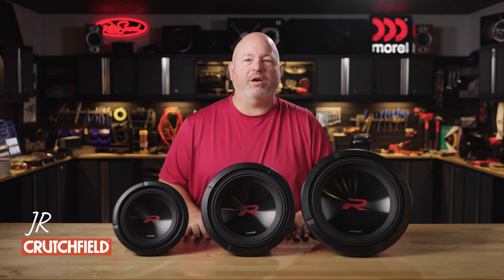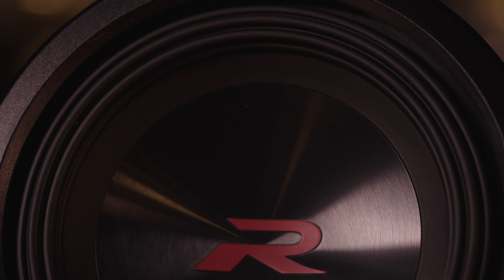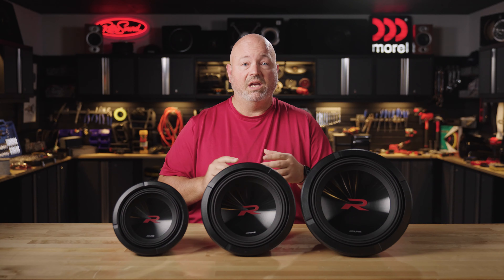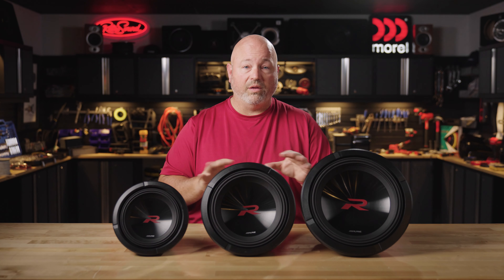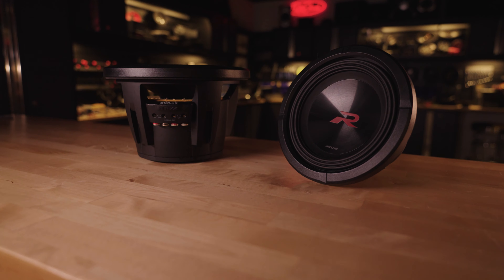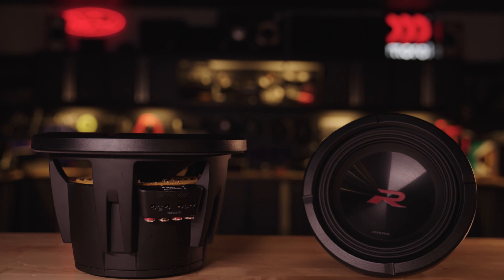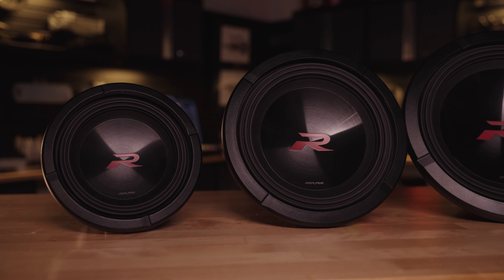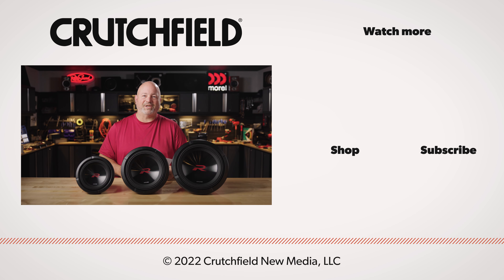Alpine R-Series dual voice coil subwoofers | Crutchfield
Alpine's R-Series dual voice coil subs give you the performance you'd expect with Alpine, plus the convenience, power handling and flexibility that dual voice coils deliver.

Alpine subs are built to take it & also dish it out. The woofer cone is reinforced with Kevlar to make it strong while remaining lightweight, and the rubber surround, double-stacked magnets and a new motor structure ensure that these subs can pound out the low notes for years to come.

The subs are available in three sizes with your choice of dual 4-ohm or dual 2-ohm voice coils.

0:00 Intro
0:28 Build quality & design
0:59 Frequency response, power handling and sensitivity
1:36 Alpine R-A75M amp is a good match
2:02 Customer reviews
3:04 Recap and contact info